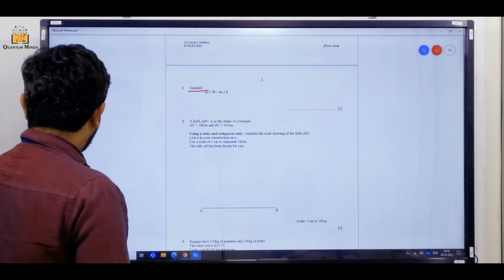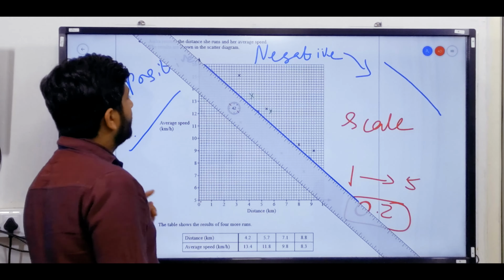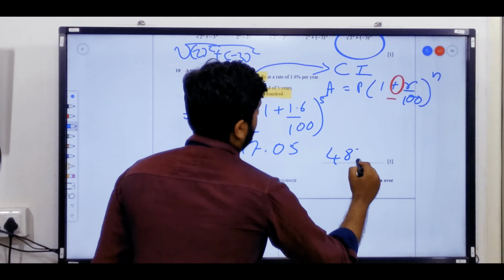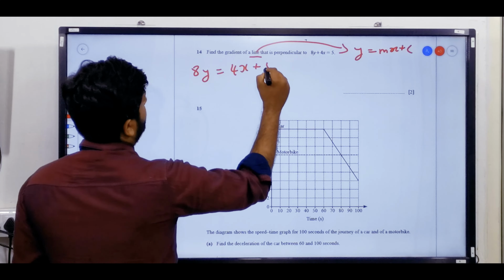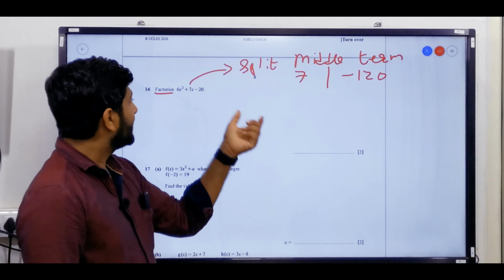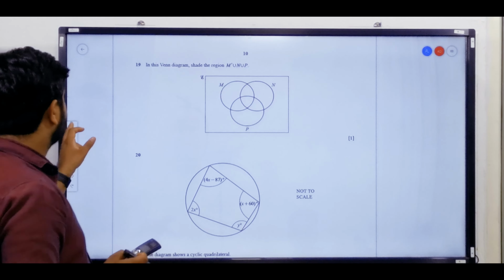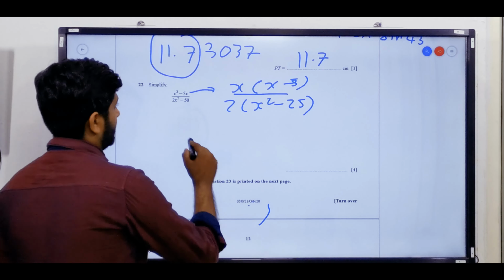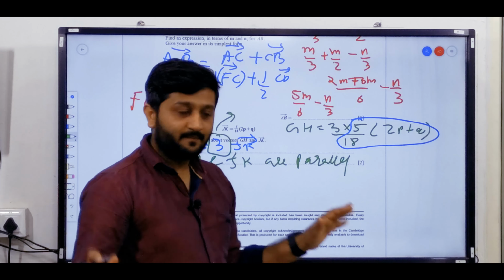IGCSE Math Paper 2 - 0580/21/O/N 2020 Full Solution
Cambridge IGCSE Math PastPaper 0580/21/ON/20 Solution
October/November 2020 IGCSE Math Paper 2 Solution
00:00 Intro
00:35 Question 1
01:15 Question 2
02:54 Question 3
05:09 Question 4
08:33 Question 5
09:20 Question 6
10:04 Question 7
10:53 Question 8
12:23 Question 9
13:20 Question 10
14:52 Question 11
16:42 Question 12
19:42 Question 13
21:22 Question 14
22:54 Question 15
28:12 Question 16
30:15 Question 17
32:52 Question 18
36:00 Question 19
38:34 Question 20
40:05 Question 21
42:36 Question 22
43:30 Question 23
50:16 Outro